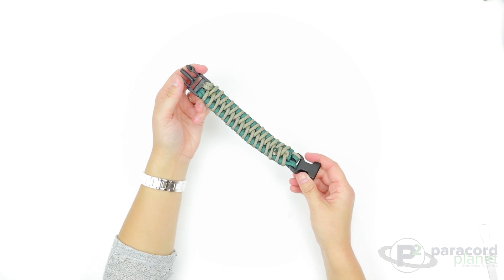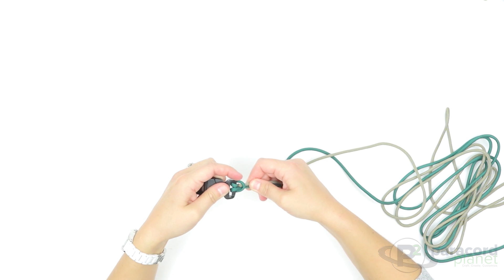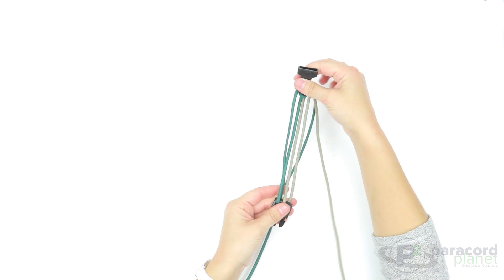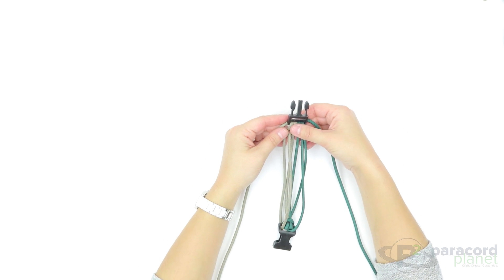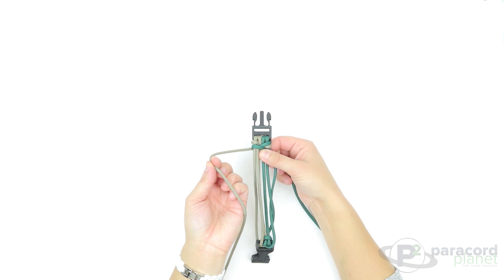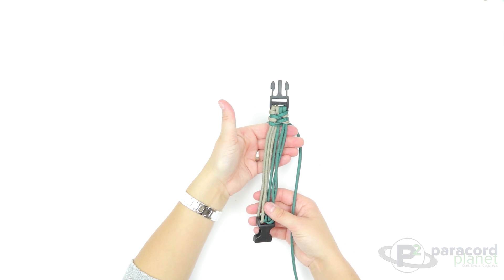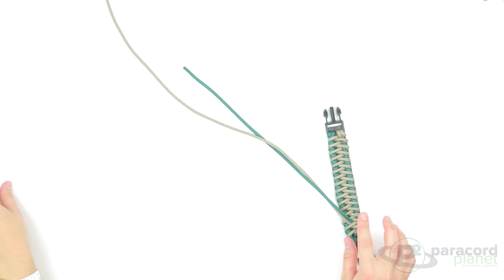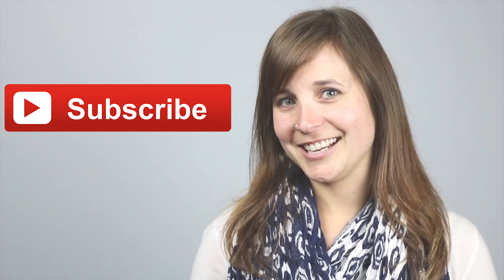Paracord Tutorial: Zawbar Bracelet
This week’s tutorial is on a unique weave, some may call a relative of the fishtail weave. Follow along as Lauri shows you step-by-step how to craft a Zawbar weave bracelet! Don’t forget…share your creation with us on Twitter and Facebook! We love seeing what you create! Check back next week for more!